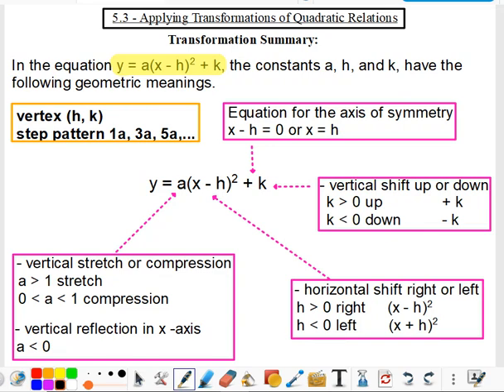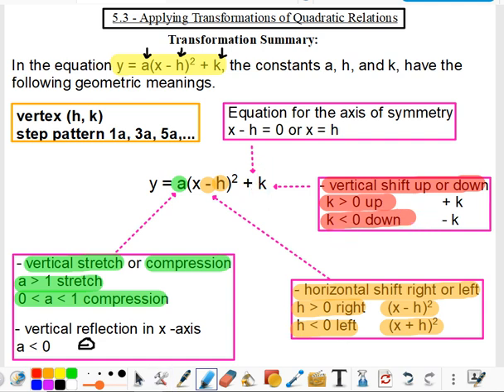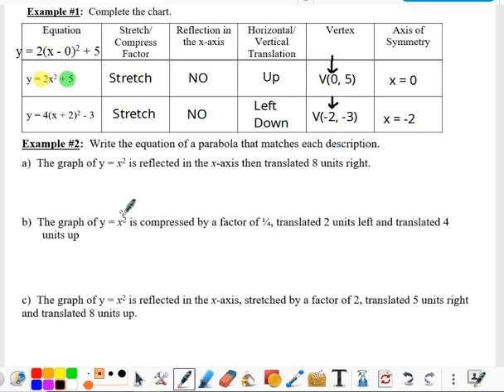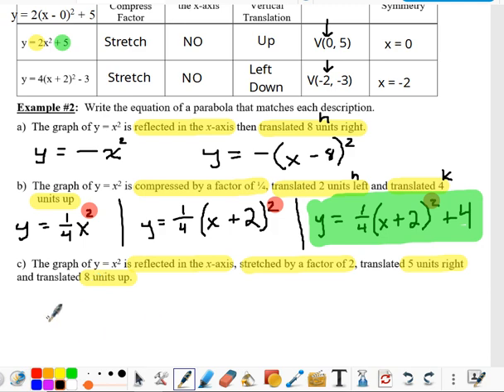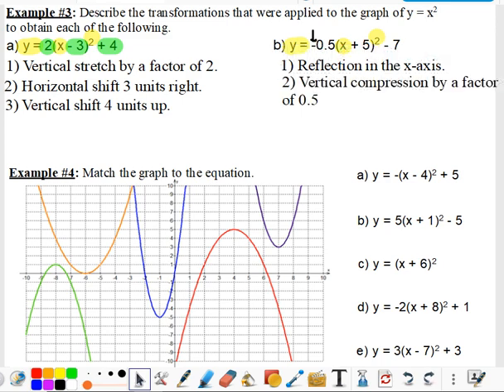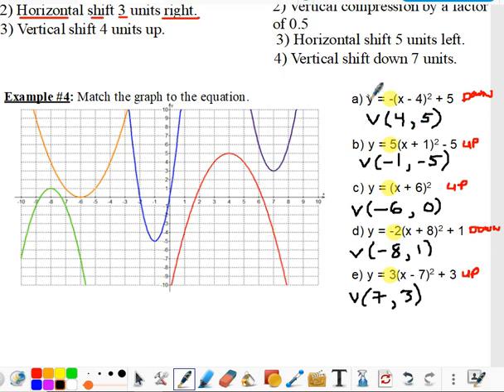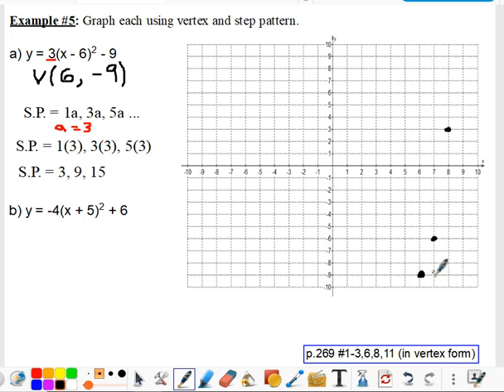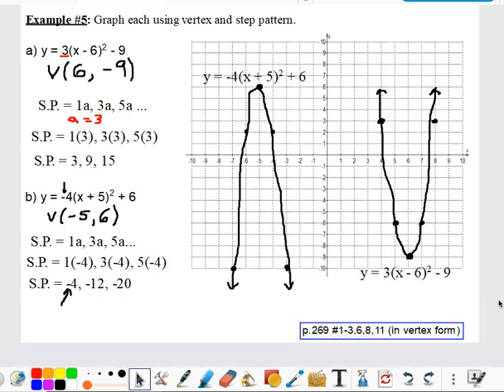5.3 - Applying Transformations of Quadratic Relations Video Lesson